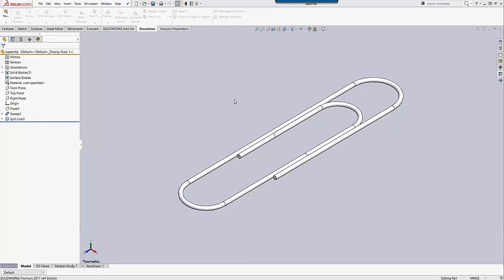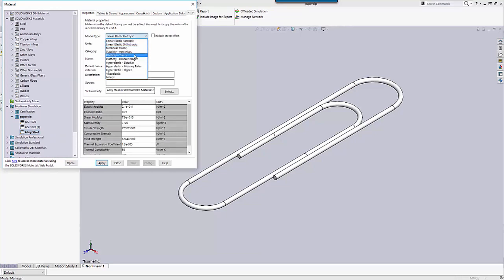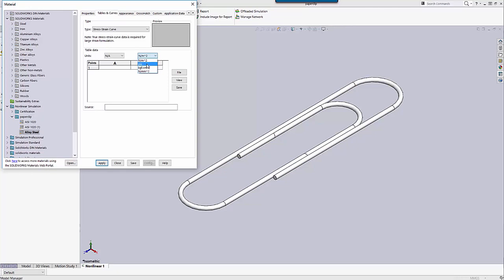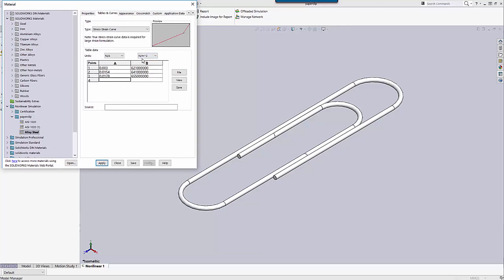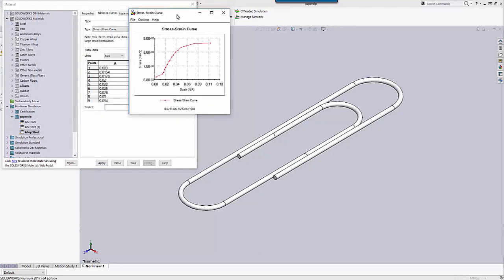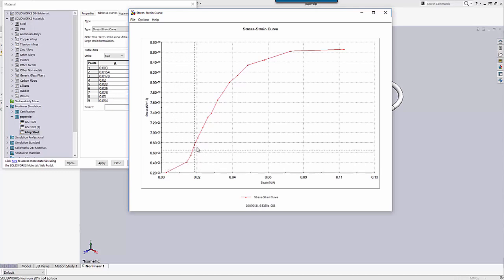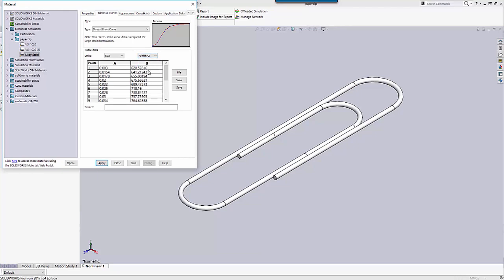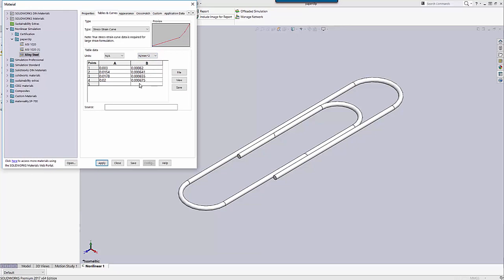SOLIDWORKS Simulation - How to Create Stress Strain Curves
Learn how to make a Stress-Strain Curve in SOLIDWORKS Nonlinear Simulation analysis as well as how to avoid some common mistakes when making Stress-Strain curves. Quick Tip presented by Taran Packer of GoEngineer